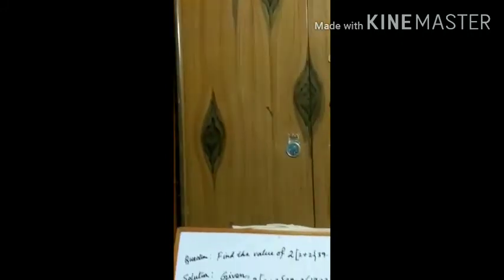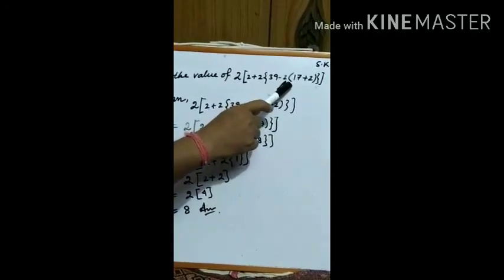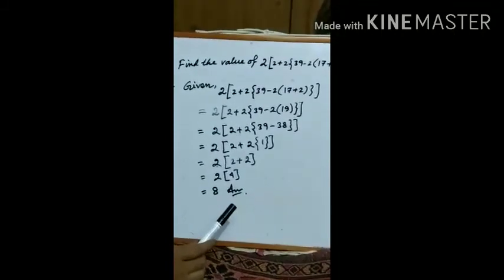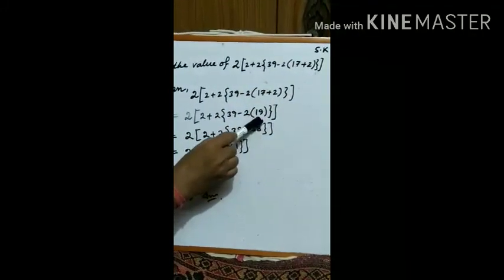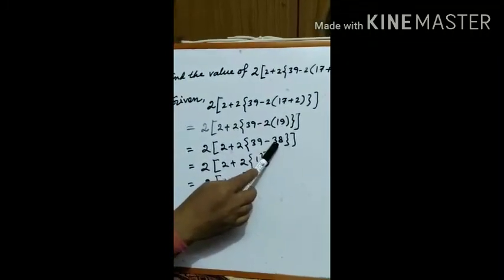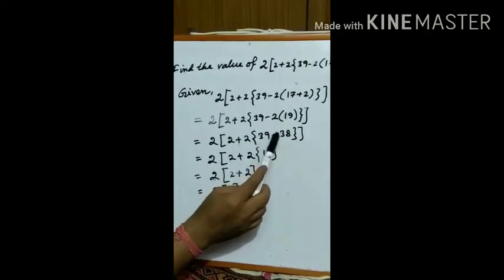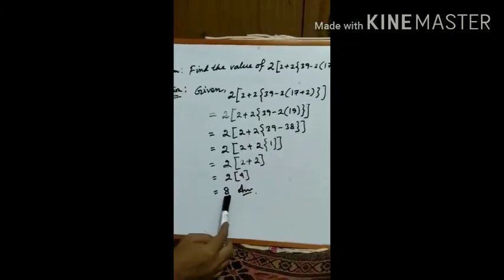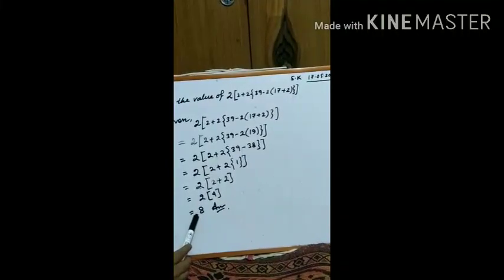Online class (V)-16